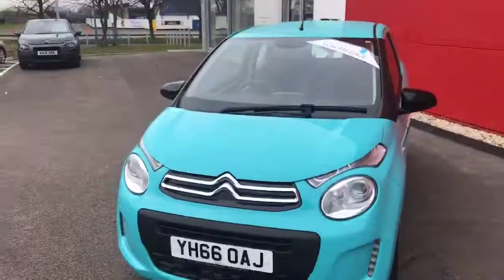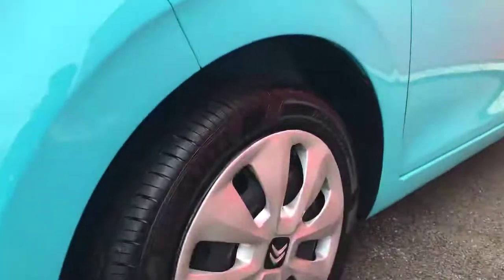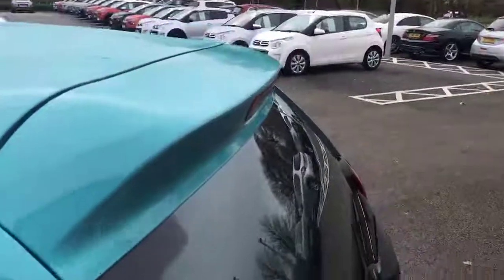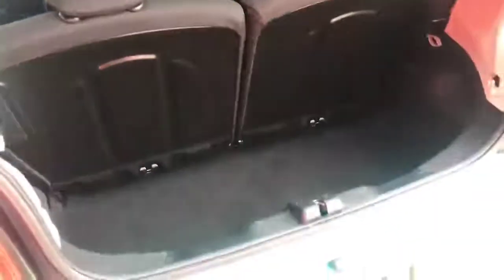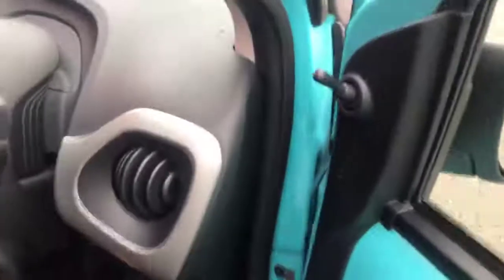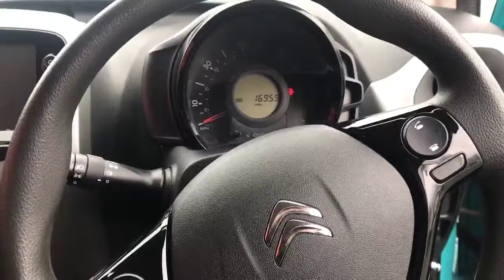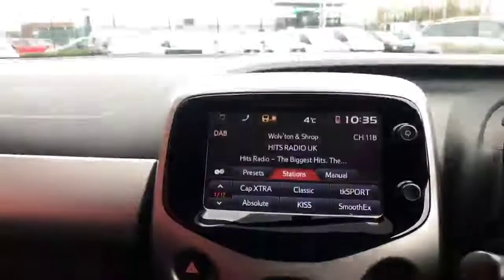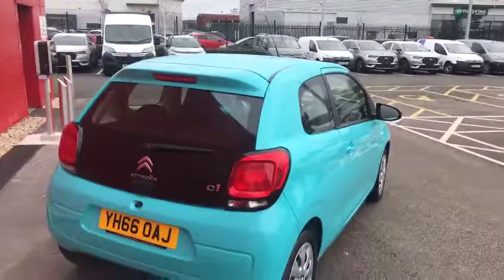USED 2016 Citroën C1 1.0 VTi Feel 3dr | Chester Citroën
Used 2016 Citroën C1 1.0 VTi Feel 3dr available here at Chester Citroën |  Bumpers Lane, Sealand Industrial Estate, Chester CH1 4LT

Petrol
Manual
16,956 Miles

7 inch Touchscreen
Cornering Stability Control
Tyre Pressure Monitor
Air Conditioning
Digital Radio
& more!

To browse other used cars check them out on our